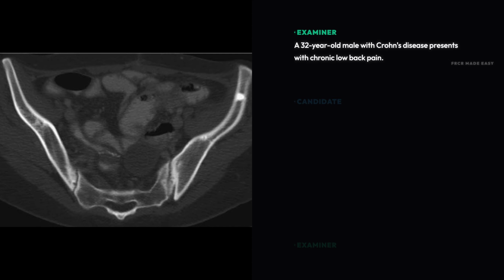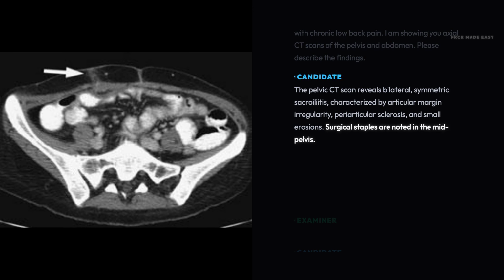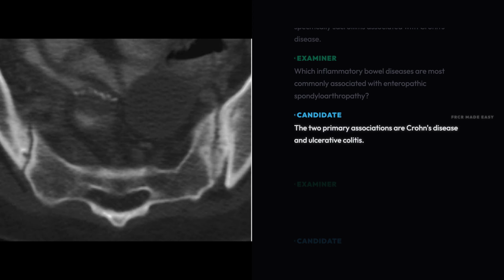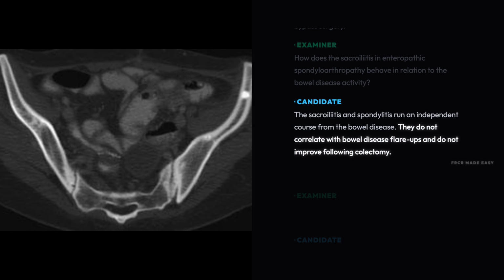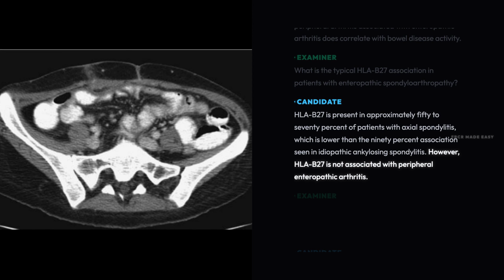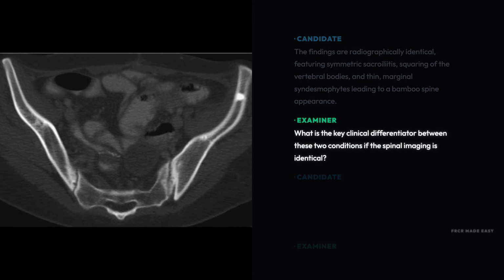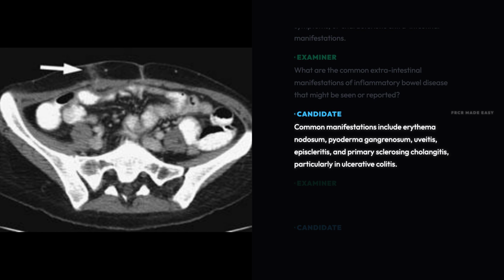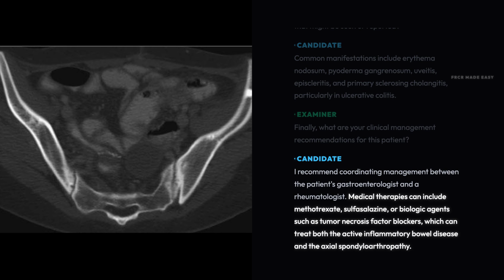What is the Diagnosis? | MSK Radiology Case 10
A 32-year-old male with Crohn's disease presents with chronic low back pain. I am showing you axial CT scans of the pelvis and abdomen. Please describe the findings.